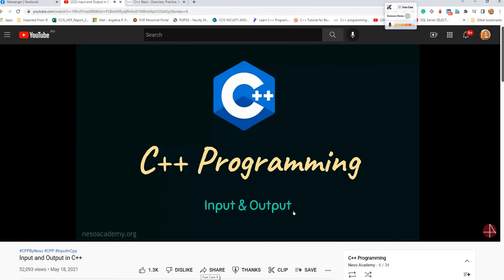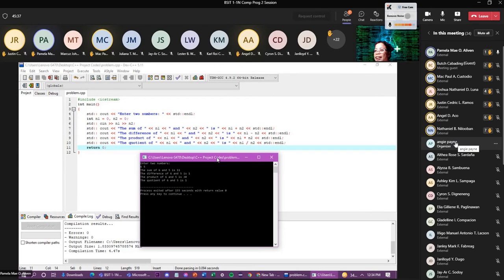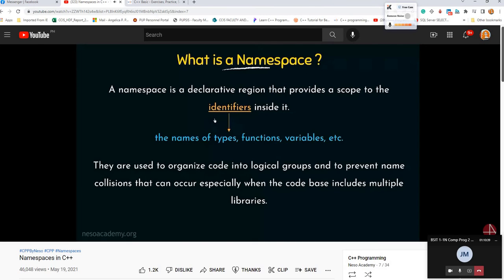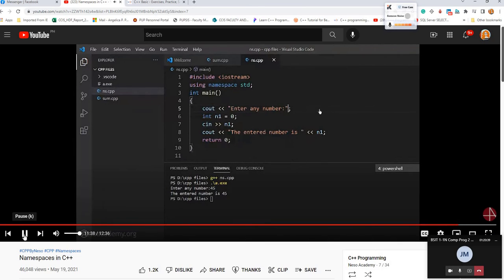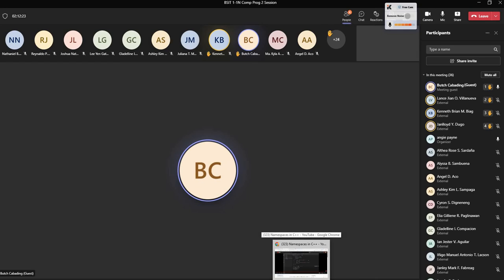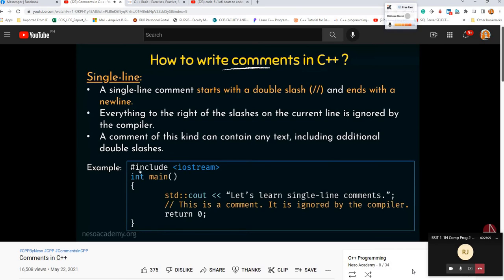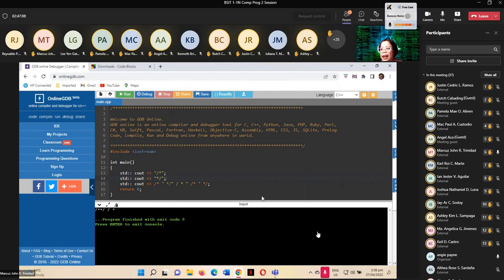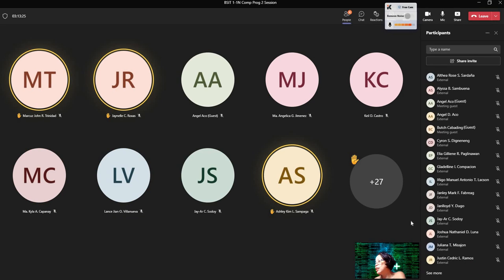BSIT 1 1N Comp Programming 2 Session 0272022